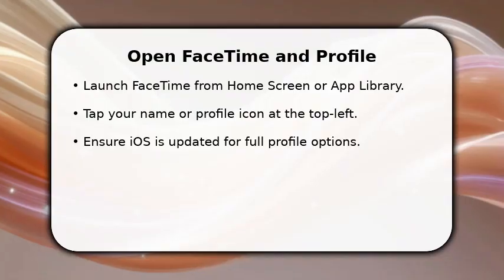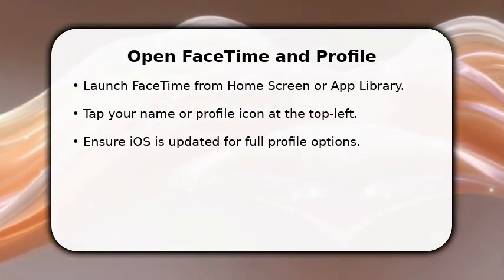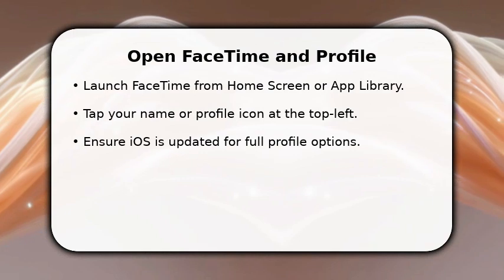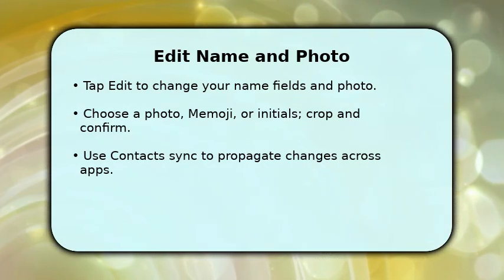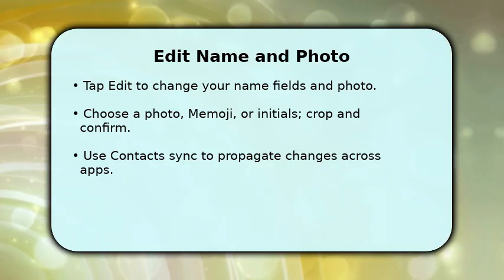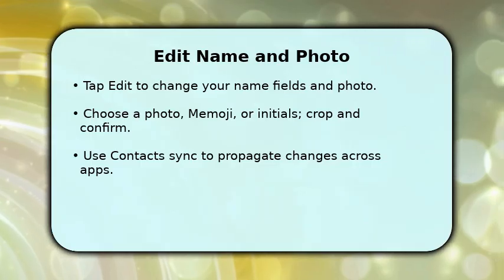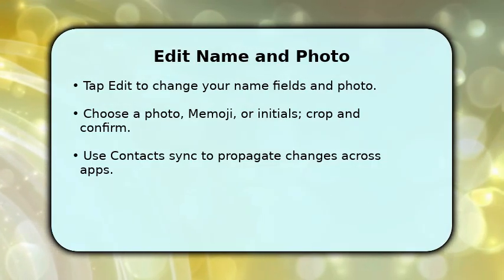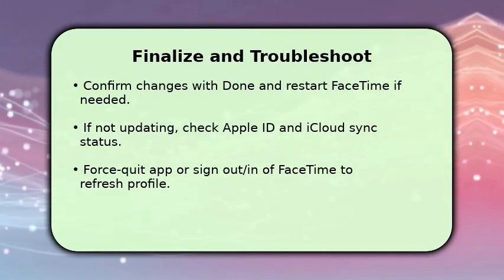How to Change Your Profile in Facetime - Step by Step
Learn the easy steps to personalize your FaceTime profile for a more engaging video call experience. This guide walks you through updating your picture, adding custom backgrounds, and managing privacy settings.

FaceTime, profile change, video calls, custom background, privacy settings, update photo, personalize FaceTime, manage profile, enhance video call experience, face recognition